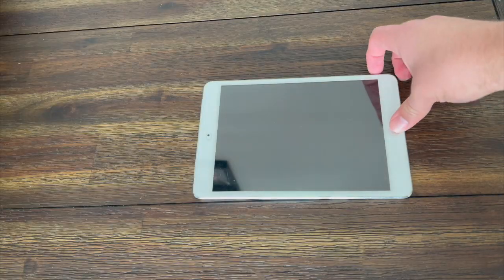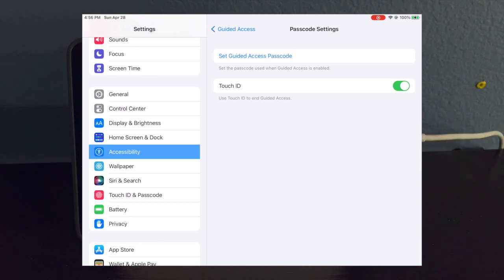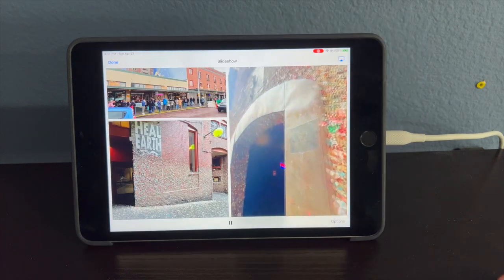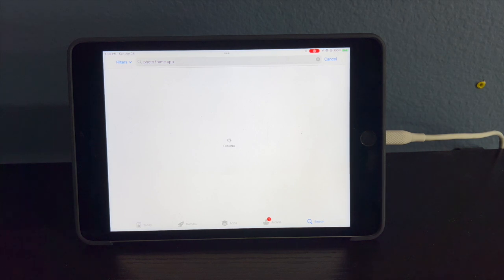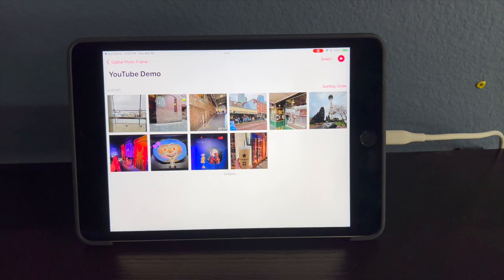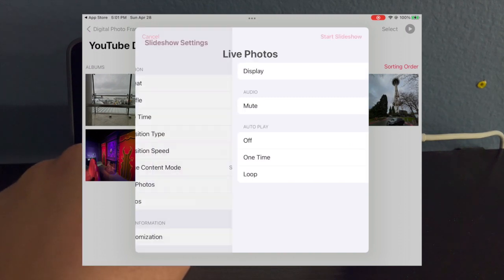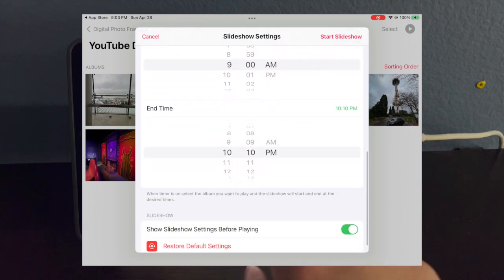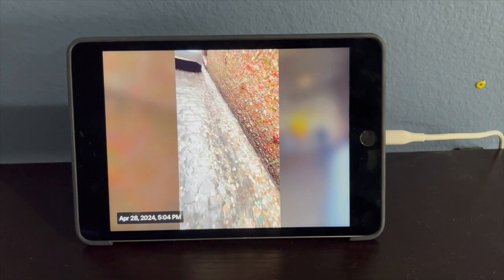Turn Your Old iPad Into A Digital Photo Frame! (Step-By-Step Guide)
In this video, I showed you how to use your old iPad and turn it into a digital photo frame! I showed you two ways, one using the Apple Photos App, and the other one using an app found on the Apple App Store. Note: if you're going to use the second app, you'll need a subscription or do a one time payment of $29.99. If you select either option, it would make a great digital photo frame! Let me know if you have any questions in the comments section below!

At 2:40, I forgot to mention that you can click anywhere on the screen to dismiss the screen with the play/pause. Then you can enable Guided Access.